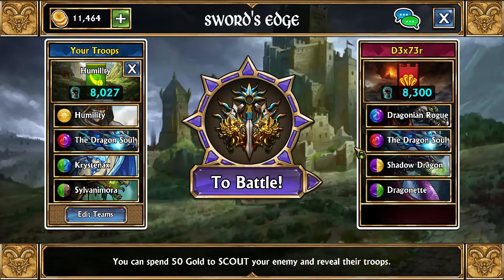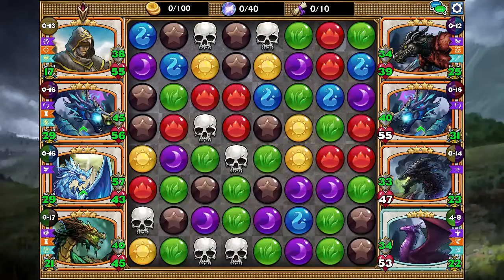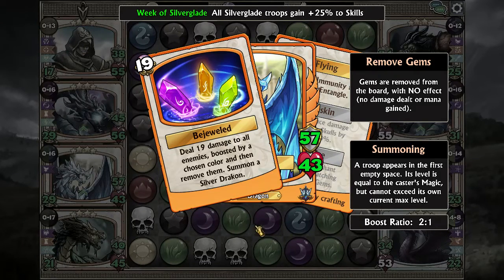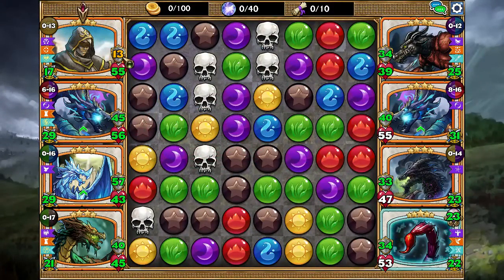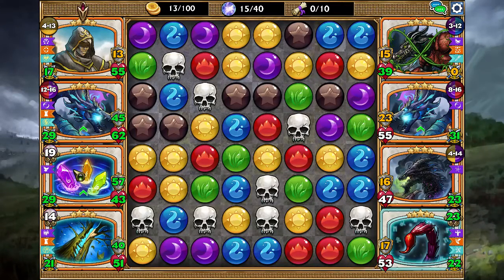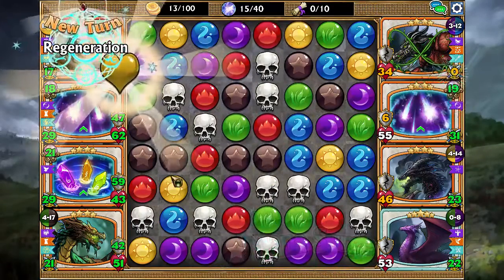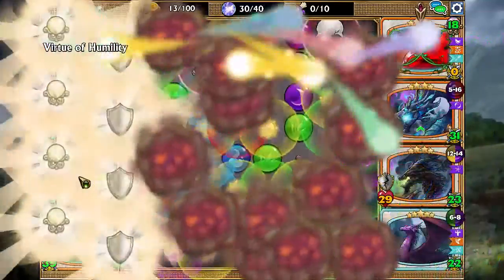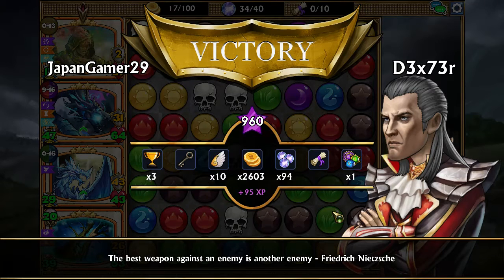Gems of War - Krystenax and Humility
My favorite team at the moment is this one: Humility, Dragon Soul, Krystenax and Sylvanimora. It's very hard to stop.